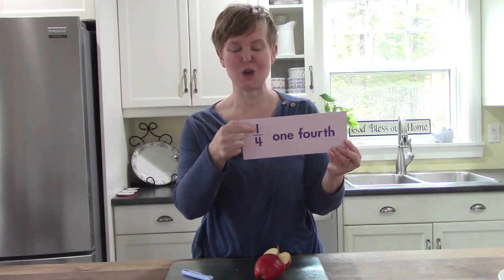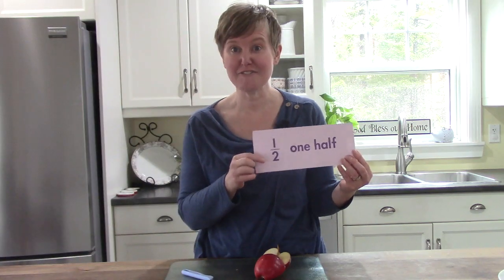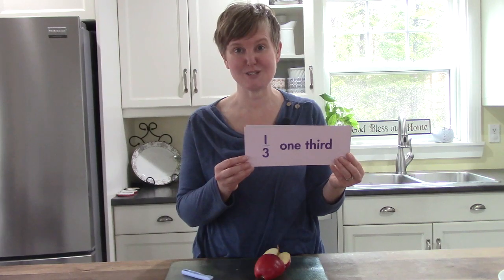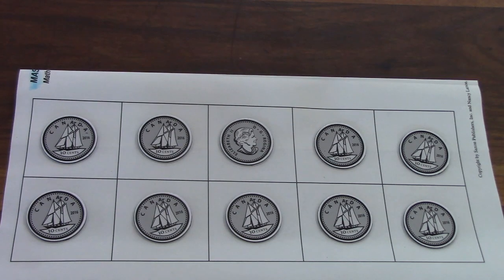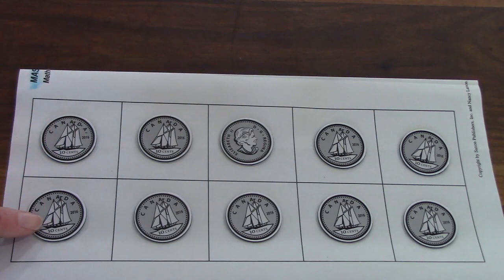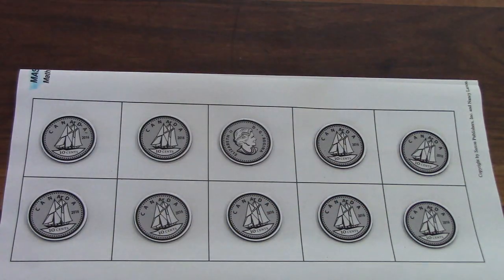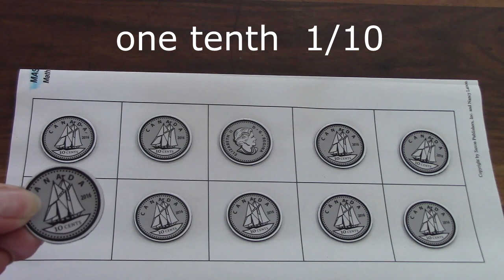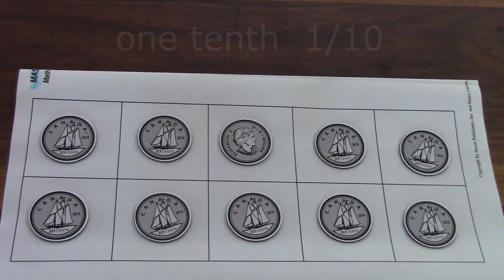Grade 1: Saxon Math Lesson #112 Identifying Fractional Parts of A Whole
Welcome to our online first grade math class. Join us in the kitchen as we use apples to explore fractions and what it means to have less than one.  We review one half 1/2, one third 1/3,  one fourth 1/4, one sixth 1/6, and one tenth 1/10, and we learn that math can be yummy.

This video corresponds to the first grade (grade one) Saxon math curriculum lesson #112 Identifying Fractional Parts of A Whole.  This video also connects to the ACSI grade one (first grade) math curriculum chapter 9 (fractions and geometry). It also introduces concepts included in the first grade math curriculum from Abeka, ACSI, Scott Foresman,  Harcourt Math, and the province of New Brunswick.